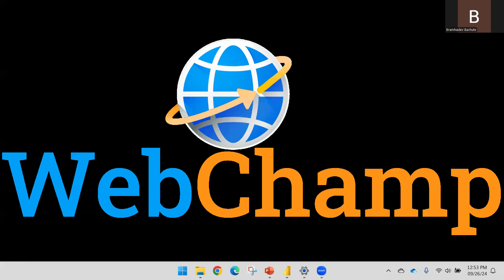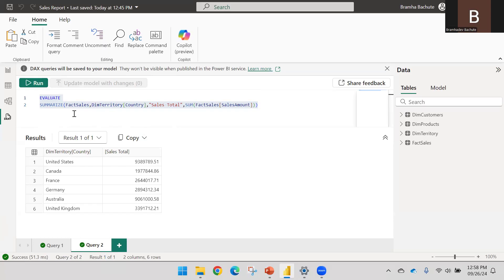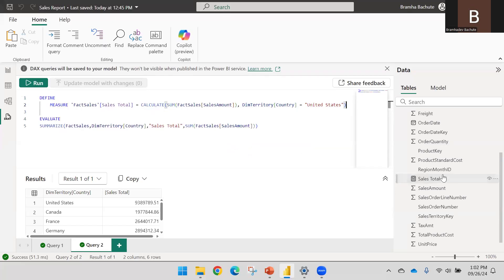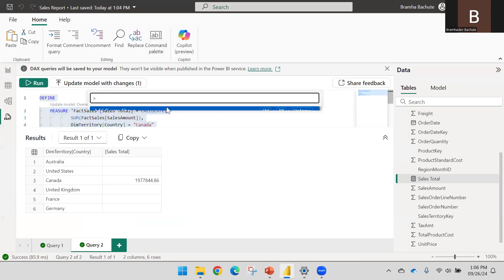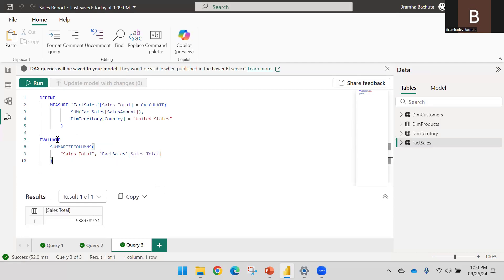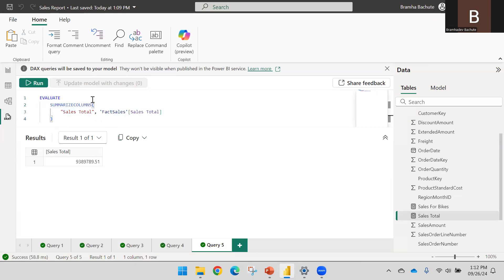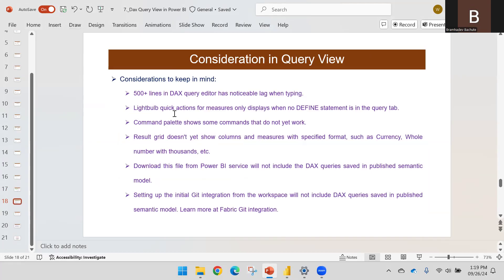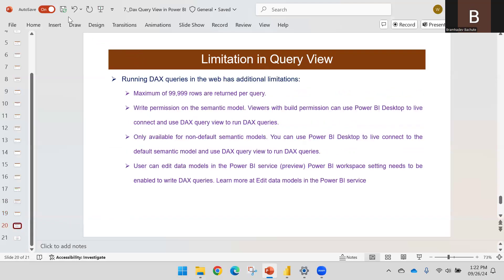PBI_69: Optimize Performance of Power BI DAX || DAX Query View || Boost Your Data Analysis Skills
Optimize Performance of Power BI DAX || DAX Query View || Boost Your Data Analysis Skills

Unlock the full potential of Power BI by mastering the DAX Query View! In this video, we dive deep into the DAX Query View feature in Power BI, showing you how to analyze and troubleshoot DAX queries efficiently. Whether you're a beginner or an advanced user, this guide will help you gain a clearer understanding of your data models, optimize performance, and make data-driven decisions.

What You’ll Learn:

What is DAX Query View in Power BI?
How to access and use DAX Query View.
Tips for analyzing DAX queries.
Best practices for troubleshooting and optimizing DAX code.